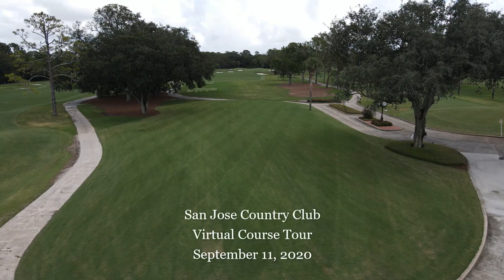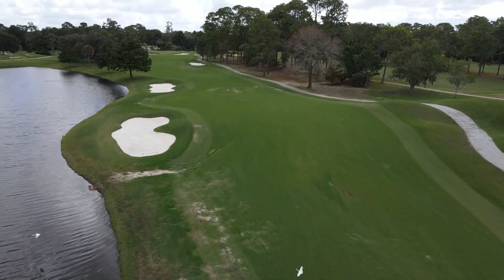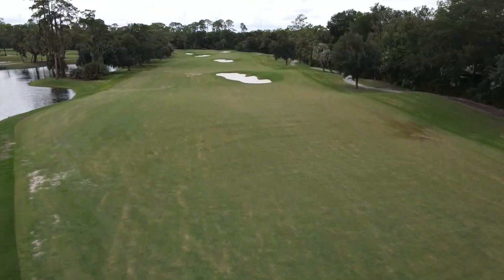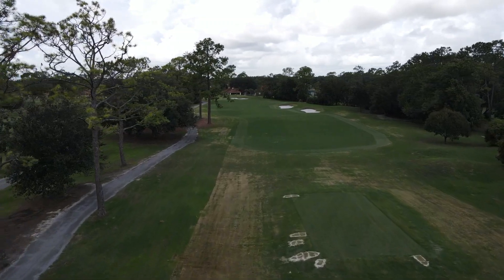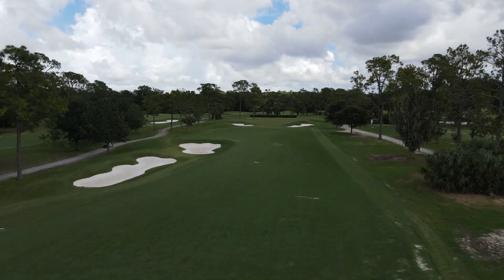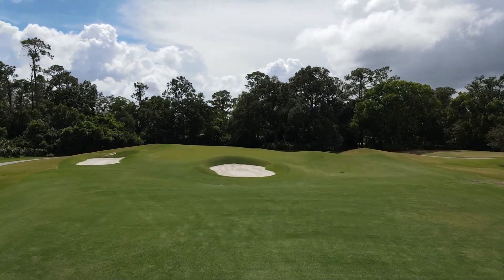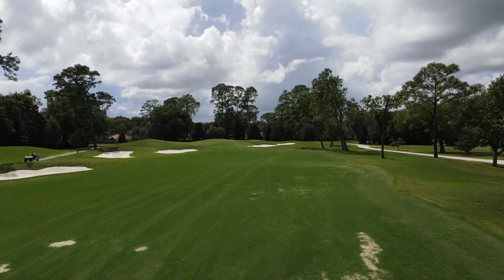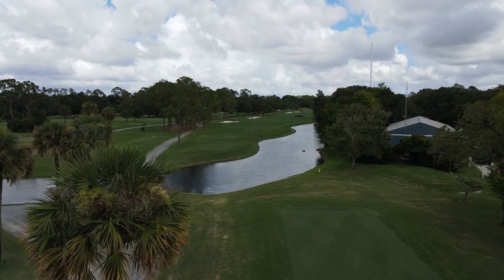SJCC Course Renovation Flyover, September 11, 2020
The latest updates on our golf course renovation!